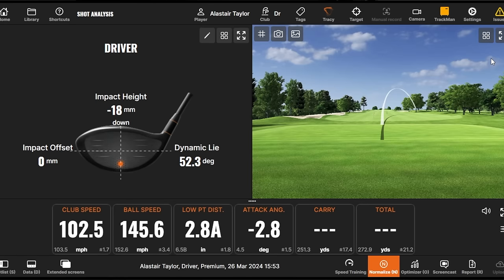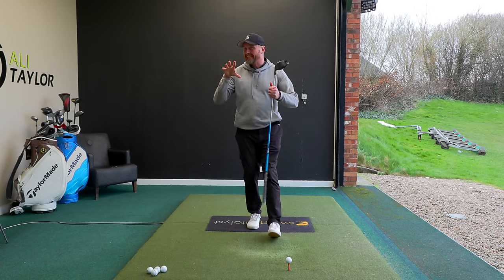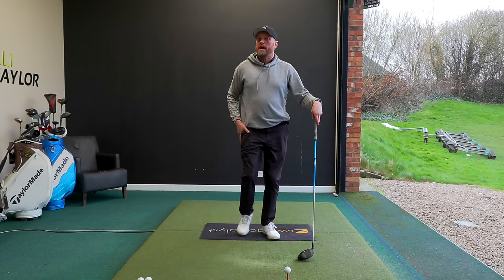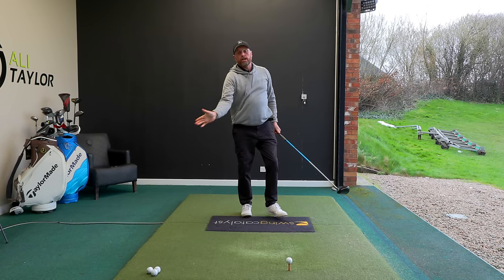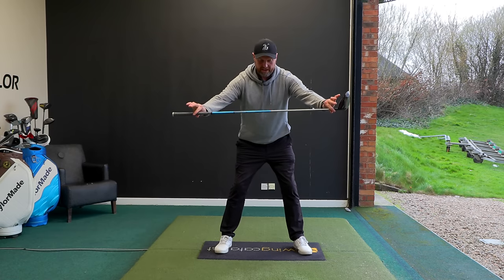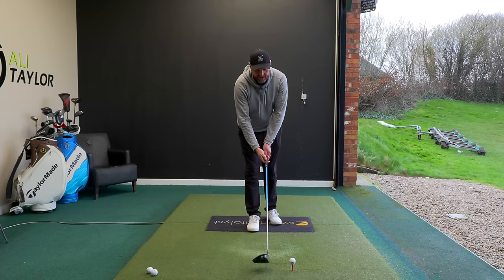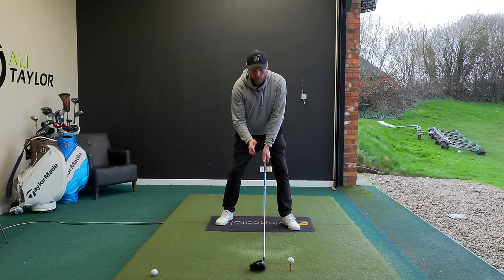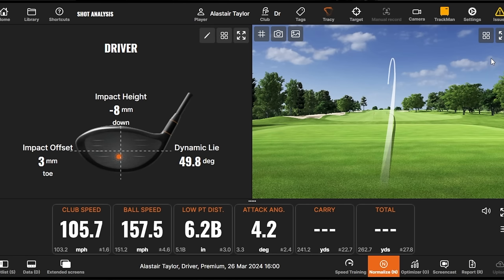Do THIS And Pick Up 70 Yards With Your Driver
Want to improve your golf game and pick up 70 yards with your driver? Watch this video to learn the technique that will help you increase your distance off the tee!